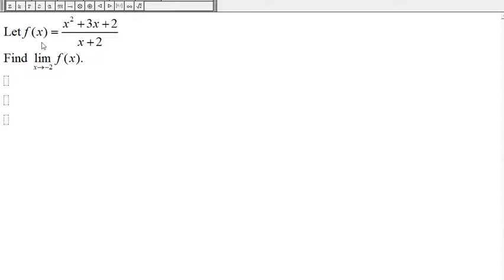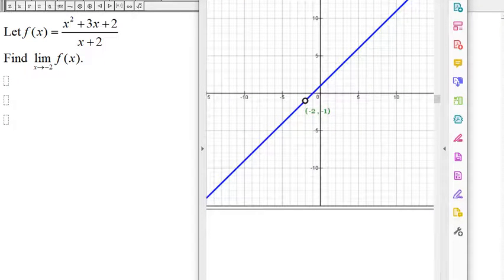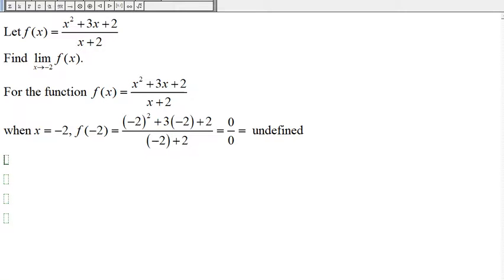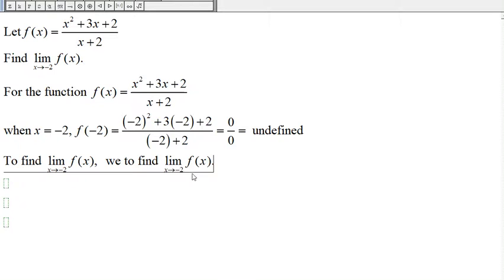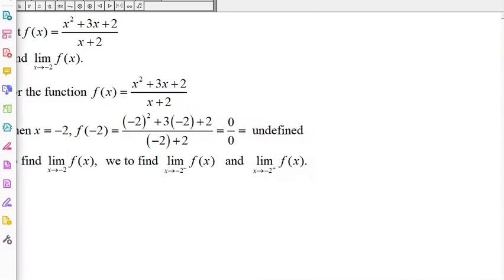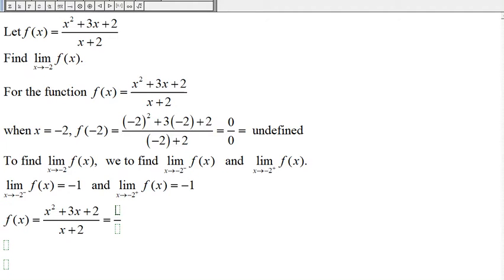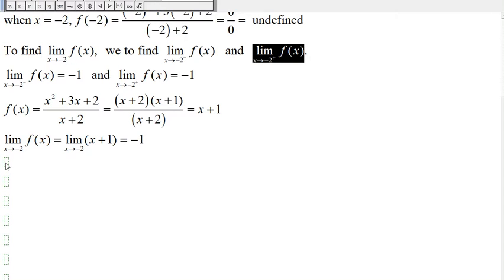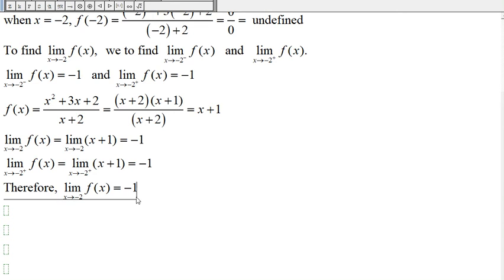Calculus (video 004): Finding Limits Analytically (part 1)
Calculus: Finding Limits Analytically (part 1)